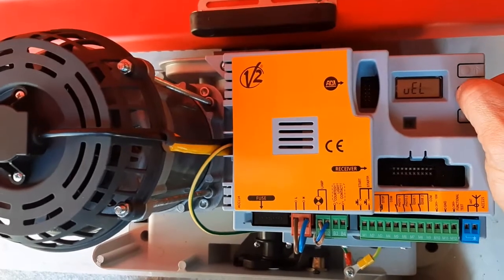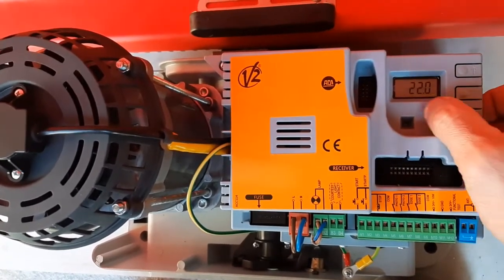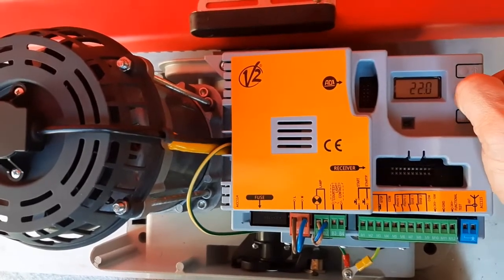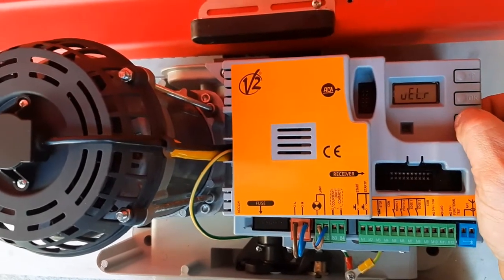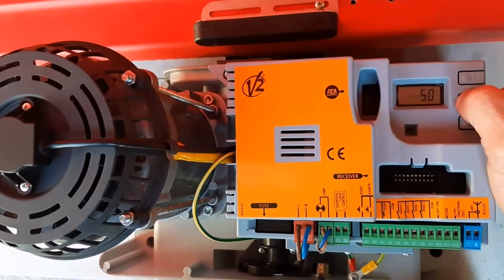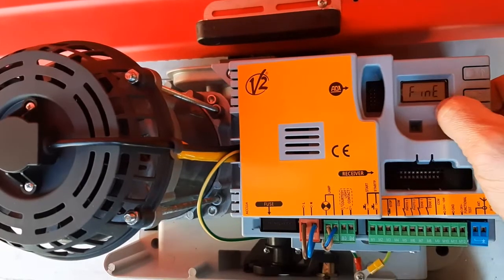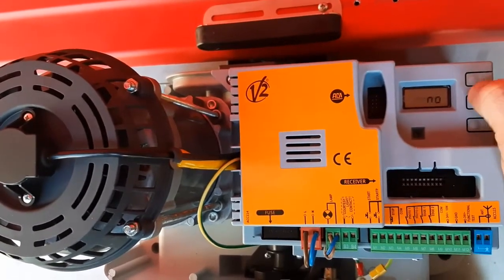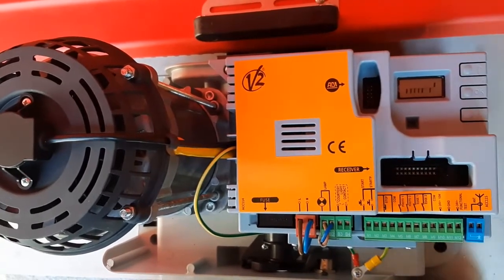14 ENG V2 AYROS 1500 I FINE TUNINGS SETTING OF WORKING AND SLOWDOWN SPEED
WATCH THE FULL SERIES ON AYROS 1500I MOTOR:
1 ENG V2 AYROS 1500i installation of the motor. Installation measures and rack fixing
2 ENG V2 AYROS 1500I installation of magnetic limit switches
3 ENG V2 AYROS 1500I check of the limit switches
4 ENG V2 AYROS 1500 I Preview of the electronic board PD 20
5 ENG V2 AYROS 1500 I FIRST STEPS WHEN PROGRAMMING PD 20 BOARD
6 ENG V2 AYROS 1500 I SET DEFAULT PARAMETERS ON THE PD20 BOARD
7 ENG V2 AYROS 1500 I SETTING OPENING DIRECTION OF THE GATE ON PD19 BOARD
8 ENG V2 AYROS 1500 I SETTING PHOTO AND EDGE MODE
9 ENG V2 AYROS 1500 I SELF LEARNING OF THE PATH
10 ENG V2 AYROS 1500 i MEMORIZE AND PROGRAM FOBS
11 ENG V2 AYROS 1500 I SET AUTOMATIC CLOSURE
12 ENG V2 AYROS 1500 I FIRST TESTS AND USAGE
13 ENG V2 AYROS 1500 I FINE TUNINGS SETTING OF SLOW DOWNS
14 ENG V2 AYROS 1500 I FINE TUNINGS SETTING OF WORKING AND SLOWDOWN SPEED
15 ENG V2 AYROS 1500I FINE TUNINGS SETTING OF THE OBSTACLE SENSOR
16 ENG V2 AYROS 1500I FINE TUNINGS TESTING OF INVERTER BOARD